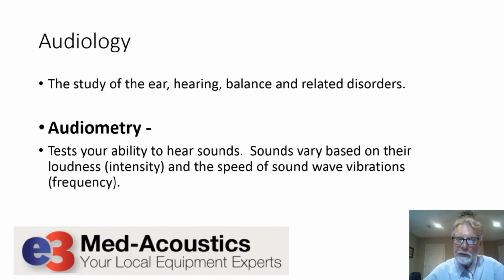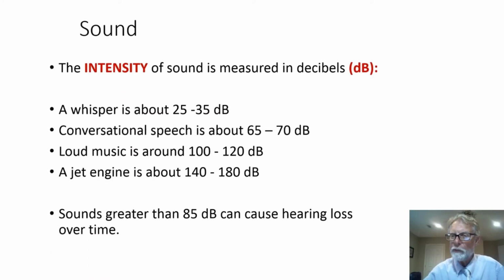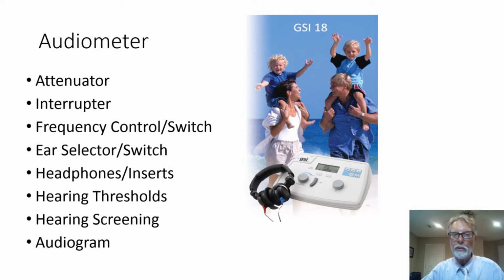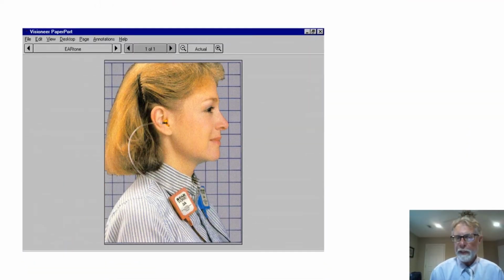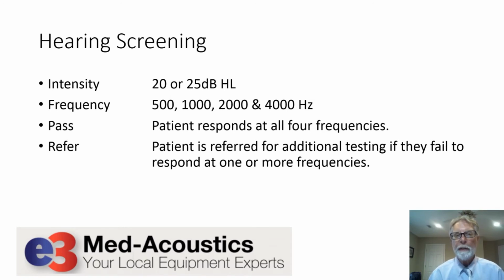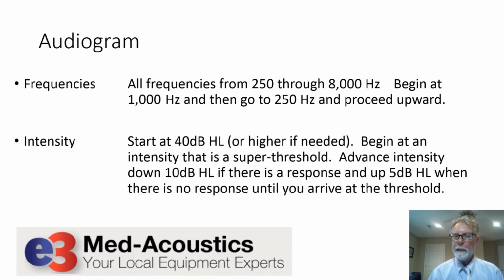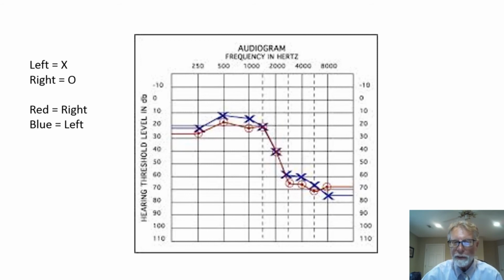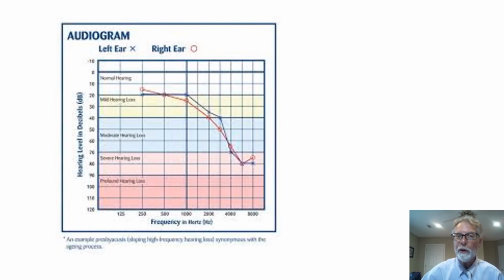Audiometry 101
This is a video presentation for those who are going to be conducting hearing tests - screenings or basic audiograms.  It explains all of the basics that are needed to conduct these test procedures appropriately and confidently. or call or .